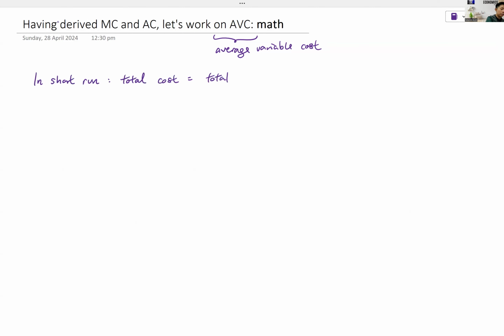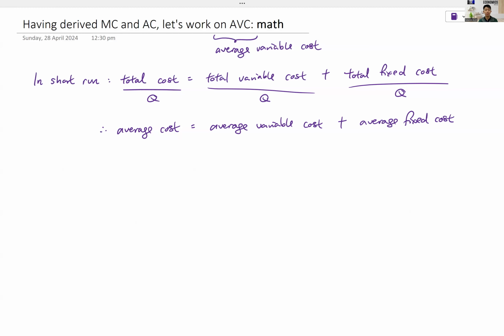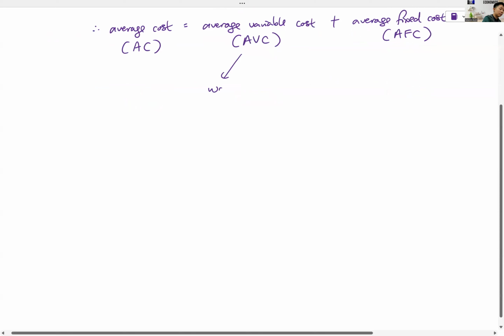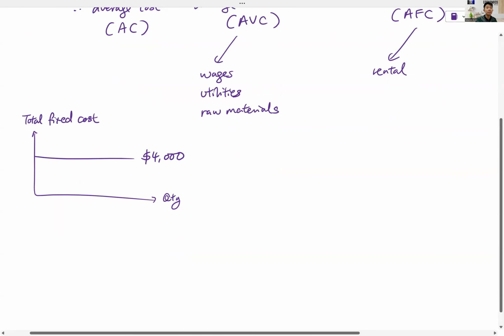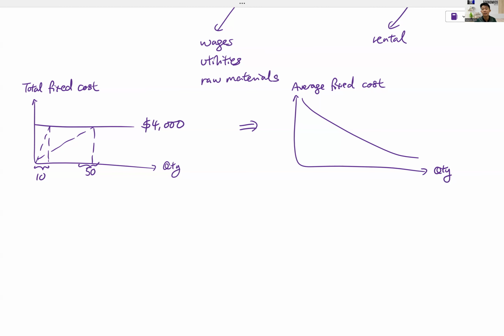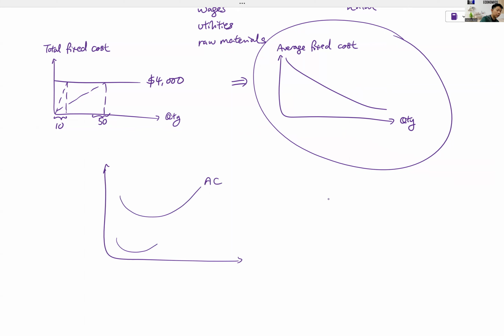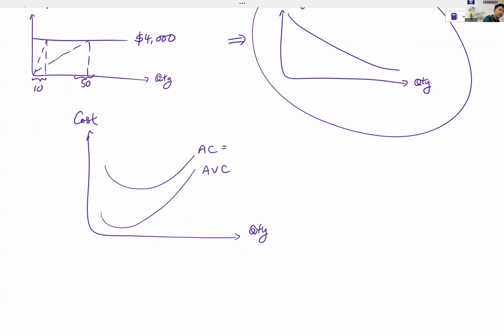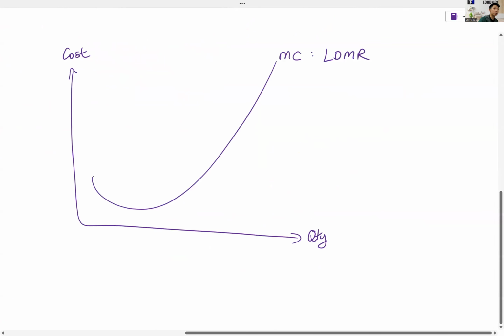Economics Tuition in Singapore - Firms and How They Operate - Deriving the AVC curve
In the video, I used the concept of constant fixed cost and how average fixed cost falls continuously as output rises to derive the average variable cost curve. The math is again straightforward, but the U-shaped origins of these curves should be traced by to the Law of Diminishing Marginal Returns.